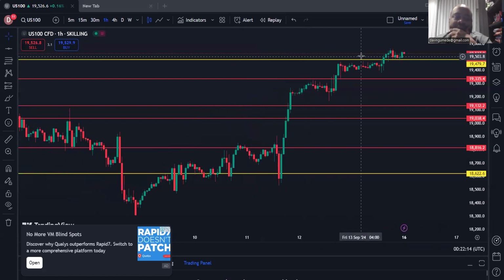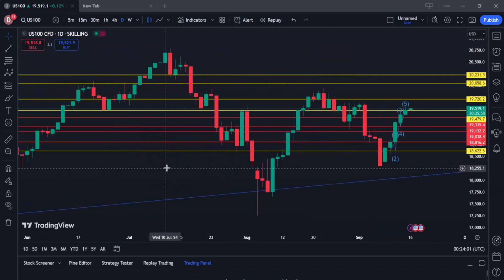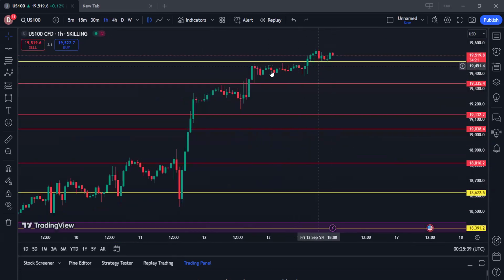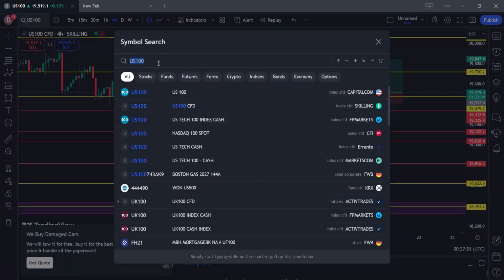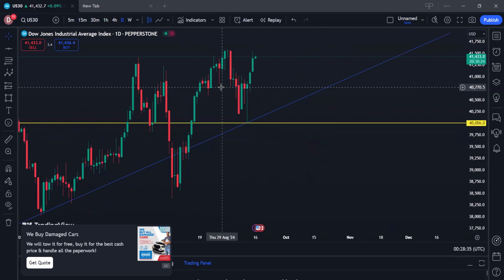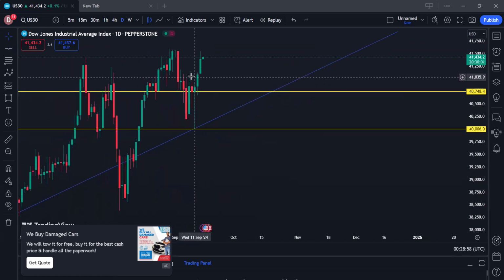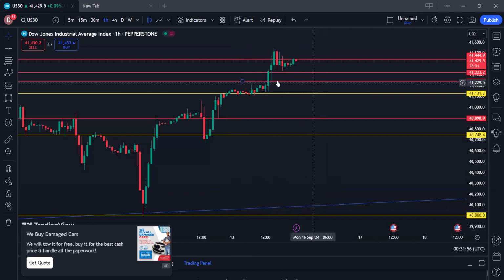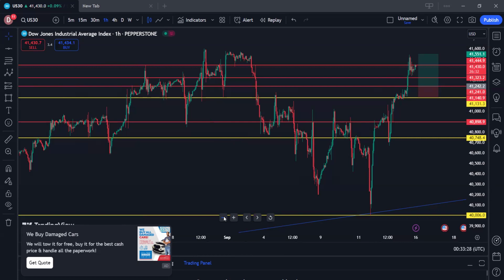US100 & US30 analysis - 2024/09/16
Hi, my name is Davin & I am the owner of Scoop Trading. Scoop Trading is a business that provides financial services to help people get educated on how the financial markets work and also benefit through profiting on the charts.

The company’s main objective is to give people the opportunity & value to create financial freedom for themselves in learning a skill that could last anyone a lifetime in successfully creating generational wealth.

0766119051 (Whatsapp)